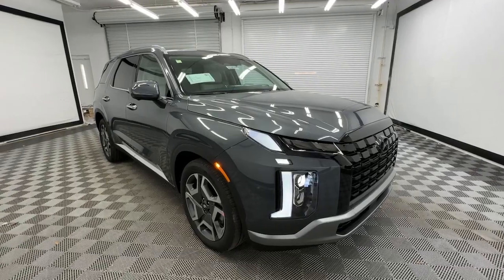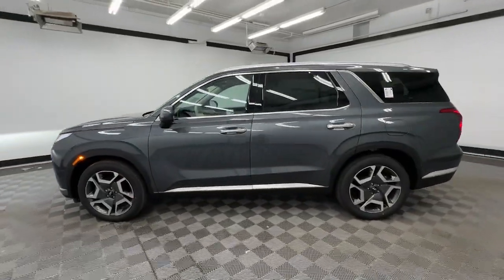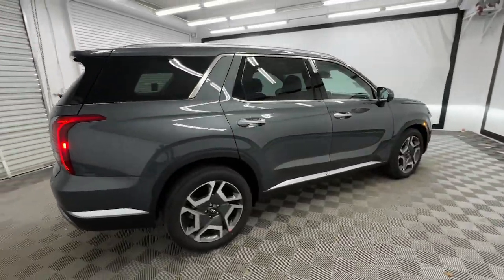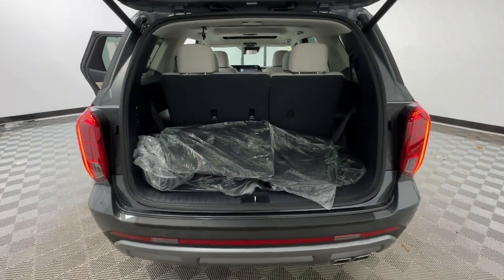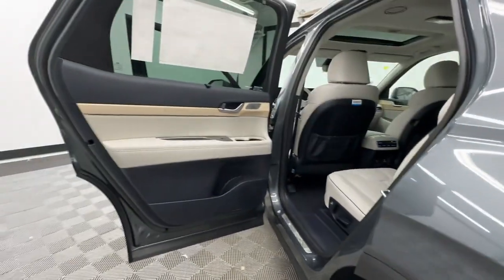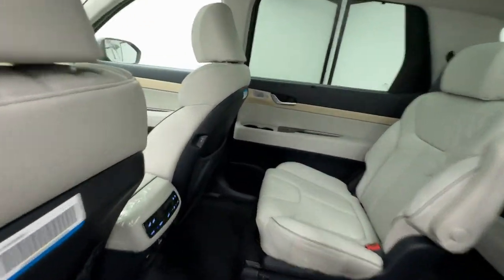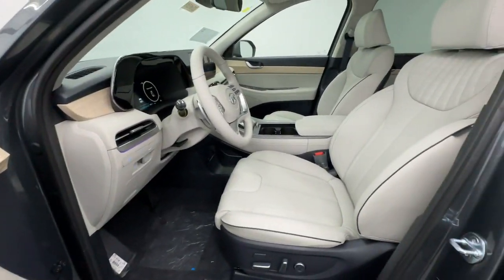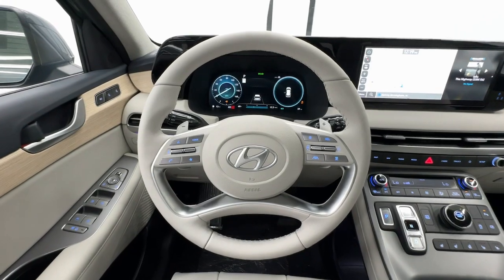2024 Hyundai Palisade Birmingham, Hoover, Alabaster, Vestavia Hills, Helena I240564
Steel Graphite New 2024 Hyundai Palisade Limited available in 1595 Montgomery Hwy., Birmingham, Alabama at Tameron Hyundai. Servicing the Birmingham, Hoover, Alabaster, Vestavia Hills, Helena area.

Tameron Hyundai
1595 Montgomery Hwy

This 2024 Hyundai Palisade Limited FWD will give you space and amenities normally reserved for a class above. Get an amazing vehicle with all the bells and whistles for a great price. Here at Tameron Hyundai we take Americas best warranty and double it giving you 20 YEARS/200000 MILES of peace of mind. Dont settle for anything less than a Tameron Hyundai.brbrSteel Graphite 2024 Hyundai Palisade Limited FWD 8-Speed Automatic with SHIFTRONIC V6 19/26 City/Highway MPGbrbrWe roll out the red carpet for our customers and we want your experience with Tameron to be the best youve ever had. No matter your credit we can get you excited! Please give us a call or stop by to test drive we work hard for our customers. We would love the opportunity to earn your business! At Tameron Hyundai youre going to love the way youre treated! We offer financing for ALL credit situations. Please give us a call or stop by to test drive we work hard for our customers.